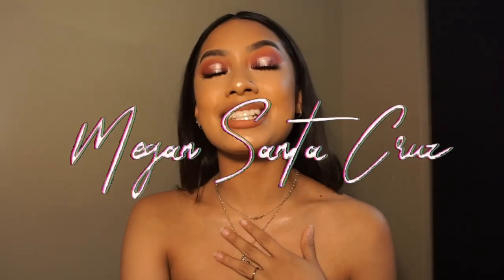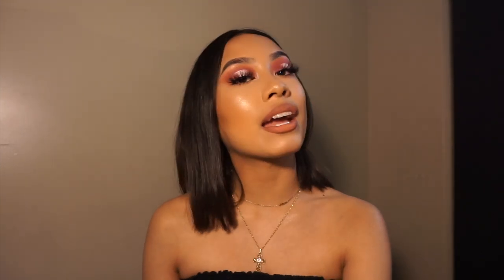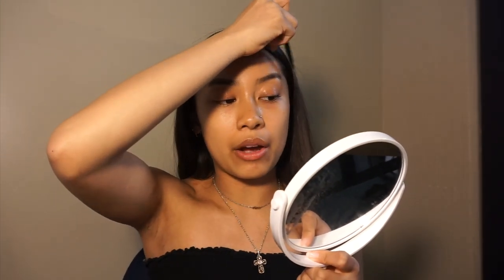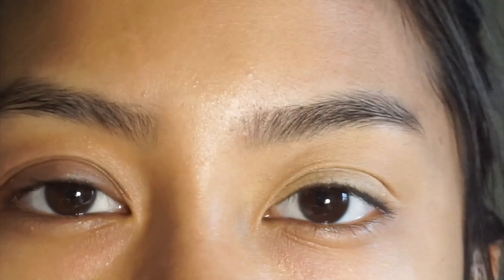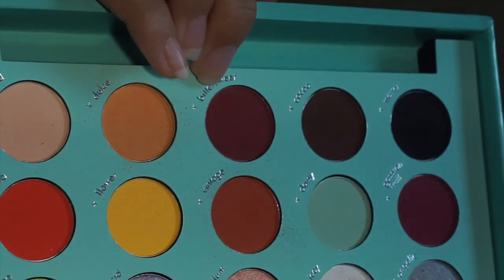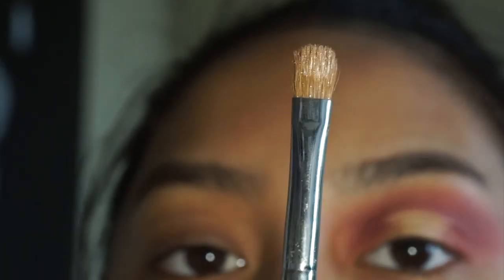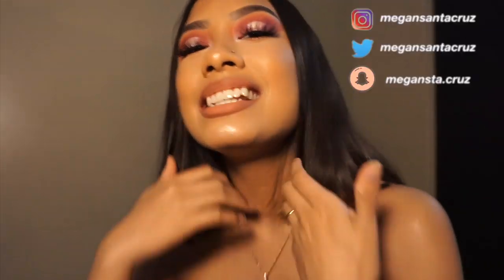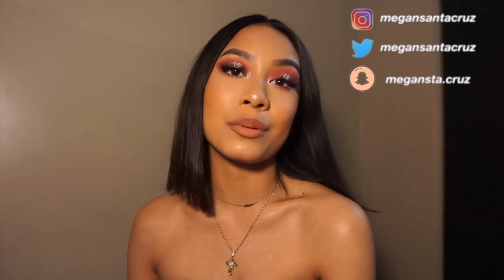DAISY MARQUEZ X BH COSMETICS PALETTE TUTORIAL | Megan Santa Cruz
Hey guys! In this video ill be showing yall how to do an eye look from the affordable makeup palette that Daisy Marquez made! Im sorry the footage got deleted but what can you do LOL

Here’s the products I used:
Eyes:
Daisy Marquez Palette - BH Cosmetics

Better Skin Concealer (Medium/Deep)

L'Oreal Brow Stylist Definer (shade Brunette)

Coty Airspun Loose Face Powder (Translucent Tone)

Better Skin Concealer (Medium)

Highlighter: You Glow Girl Baked Highlighter (Twilight)

Blush: Nars Blush (Orgasm)

Lips:
Mac Lip Liner (Whirl)
NYX Retractable Lip Liner (Nude